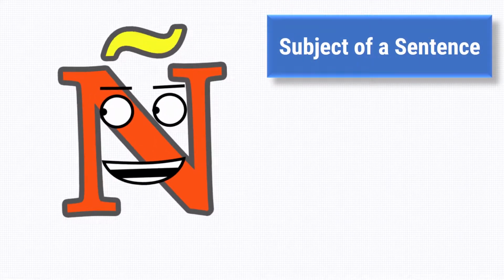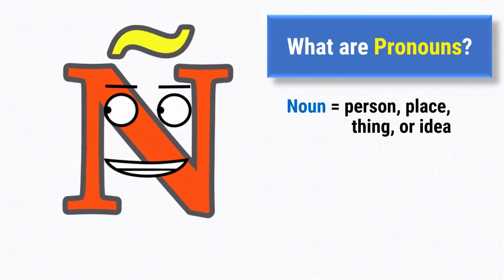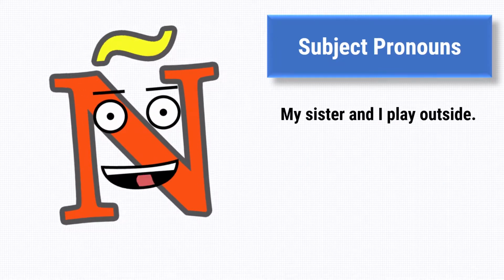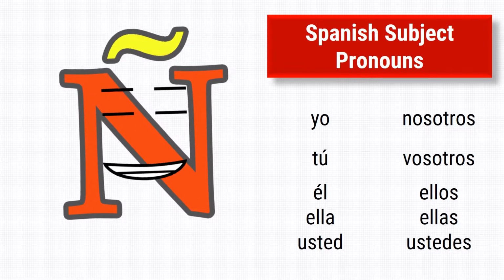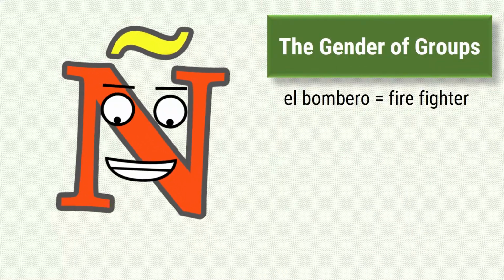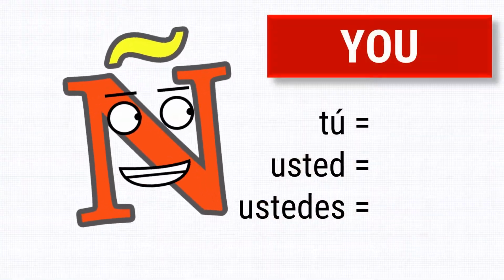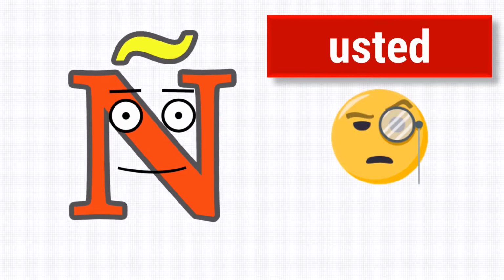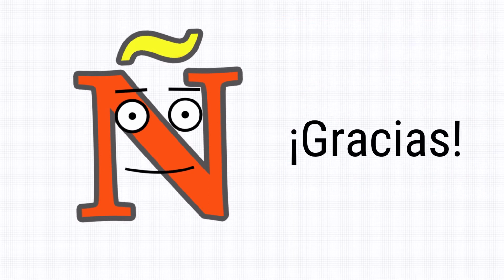Spanish Subject Pronouns Explained